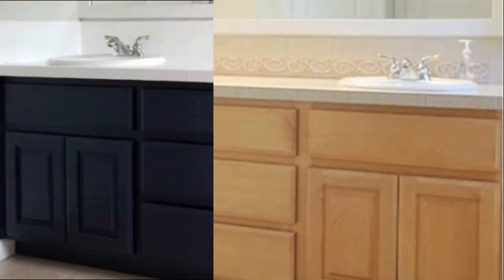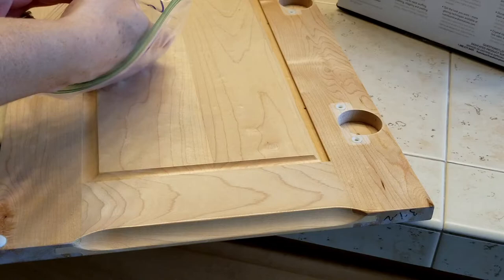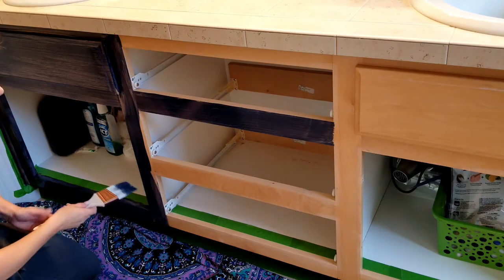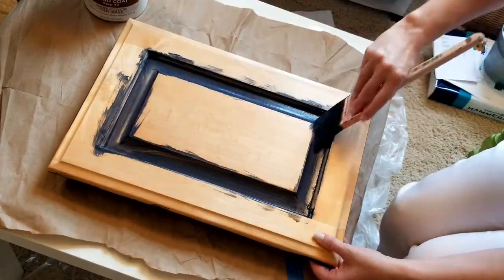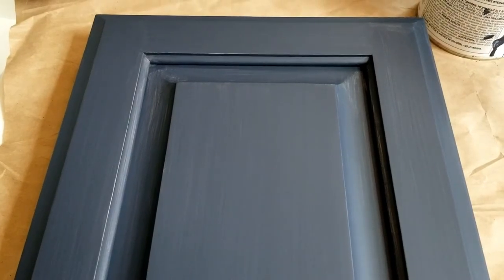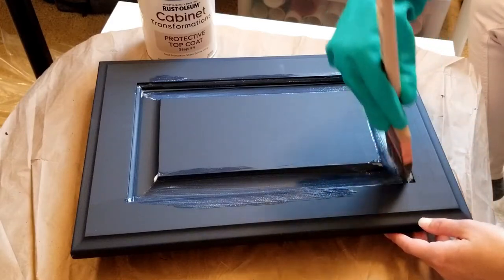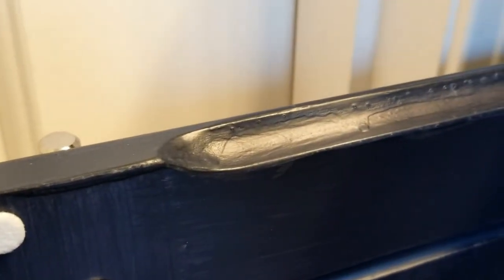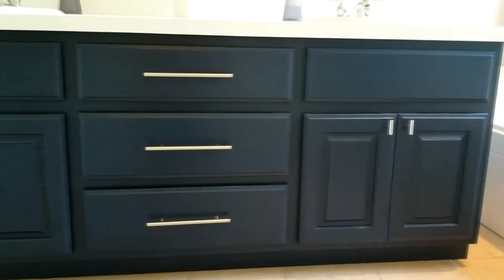Rustoleum Cabinet Transformations Review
(ad)
Review and instructions for using the Rustoleum Cabinet Transformations kit.